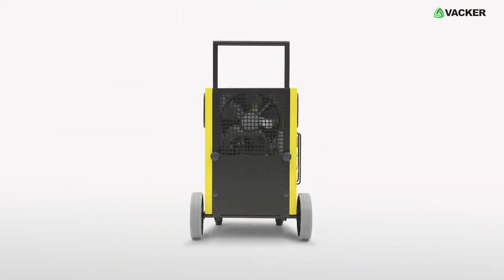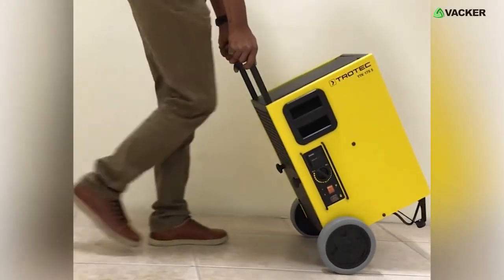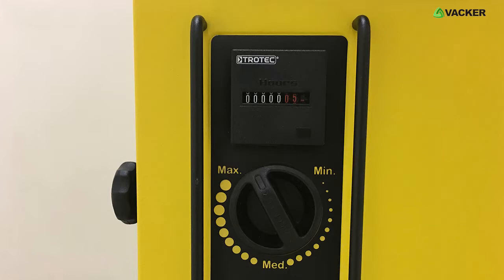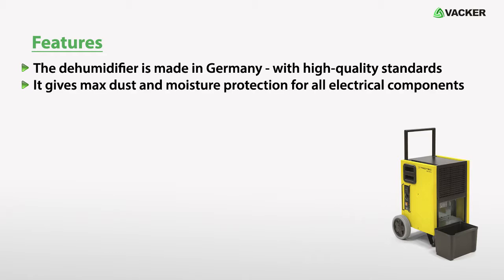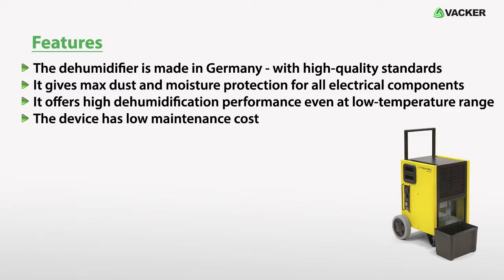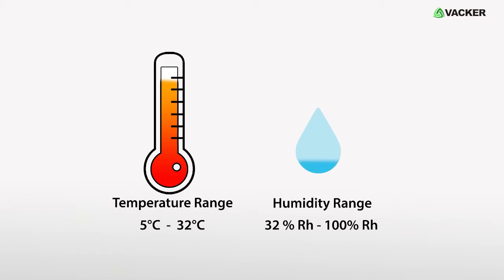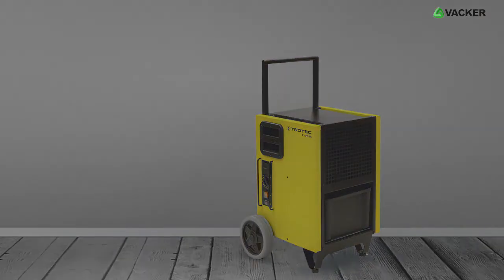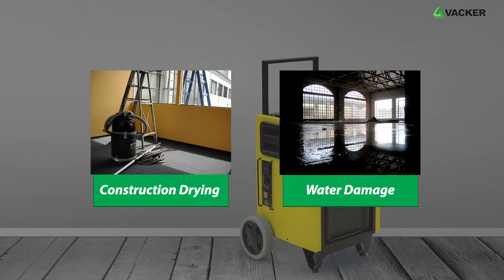Portable, Refrigeration type Commercial Dehumidifier with low maintenance.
This mid-size dehumidifier is for rugged use in industries and factories. It is movable around the area on its own wheels. You can easily shift it to another location as well. It has a dehumidification performance of 50 litres per day. It extracts water from the air, thus reducing the humidity. You can connect a PVC hose to drain the water to an external area.

This is a Commercial Dehumidifier - Model TTK 175 S
With the powerful drying technology, the TTK 175 S impresses you with a variety of detailed solutions, and with a high dehumidification performance, of Maximum 50 liters per day.
Designed with super tuff construction, along with bar handle and large wheels. The TTK 175s can be easily transported without any hassle. It can be safely stacked to save space in storage or transit.
It is featured with Built-in operating hours counter, which accurately records the precise duration of work.
Here are the main features of the device.
The dehumidifier is made in Germany - with high-quality standards.
It gives maximum dust and moisture protection for all electrical components.
It offers high dehumidification performance even at low-temperature range.
The device has low maintenance cost.
The air filter of the device can be easily cleaned and washed.
The temperature measuring range is 5 - 32-degree Celsius and Humidity measuring range is 32% RH to 100%RH.
This smart dehumidifier protects your humid environment and is ideally designed for labs, chocolate manufacturing unit, pharmaceutical storage rooms and also for construction drying, water damage and other demanding tasks.
For pricing and purchasing!
Contact our sales team today.
Vacker global offers all types of dehumidifiers for Domestic, commercial and industrial applications.

0:00 Portable dehumidifier
0:41 Portable dehumidifier dubai